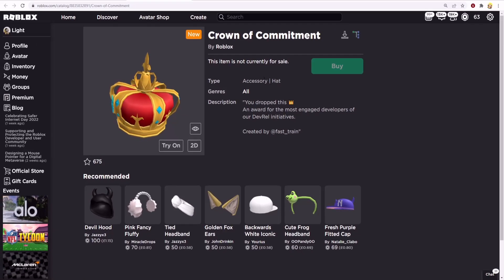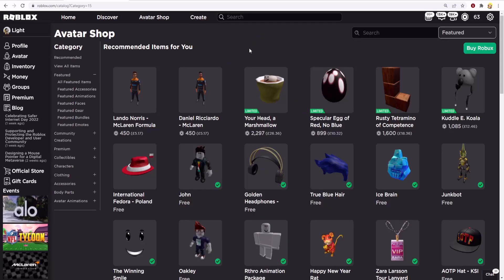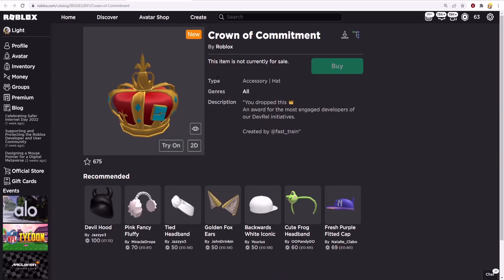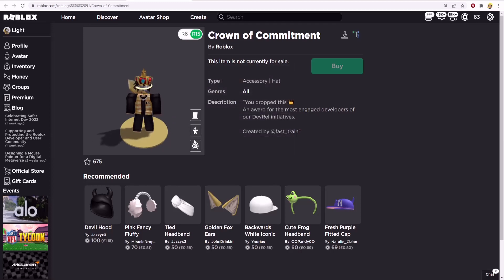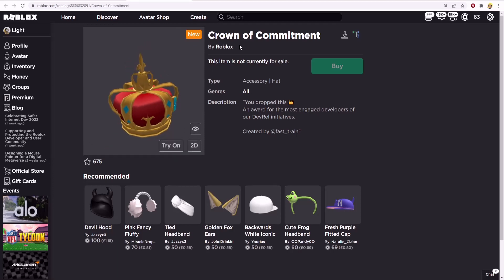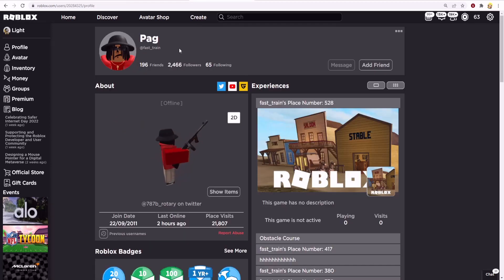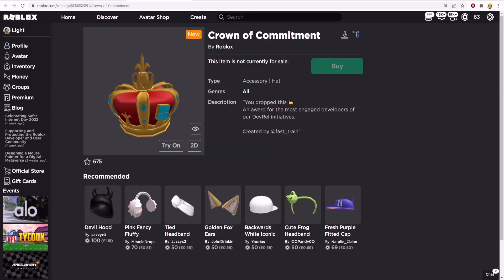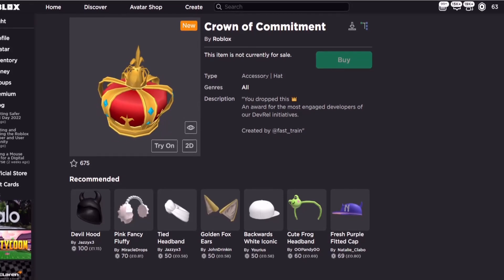(👑NEW) How To Get The Crown Of Commitment For FREE In Roblox